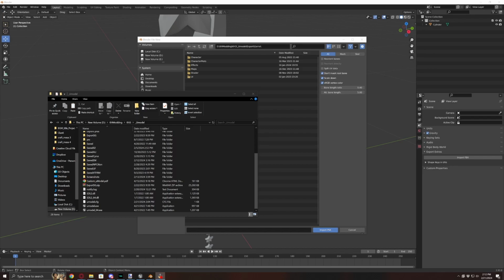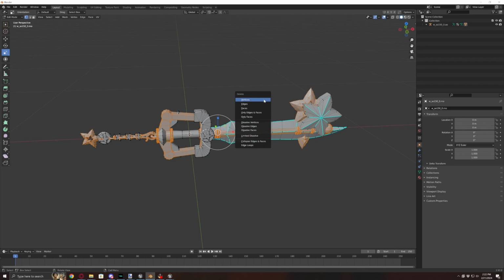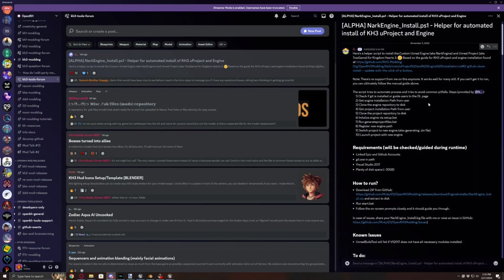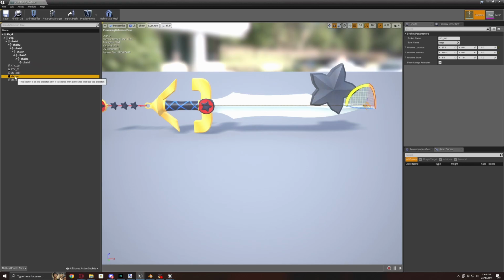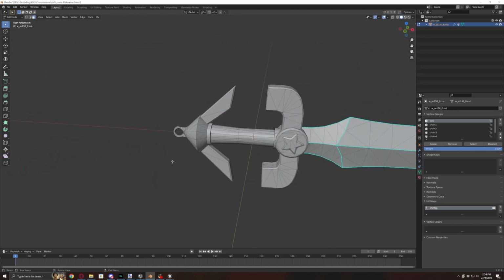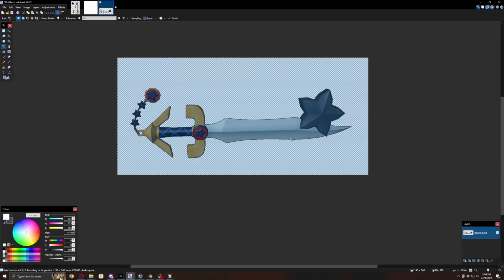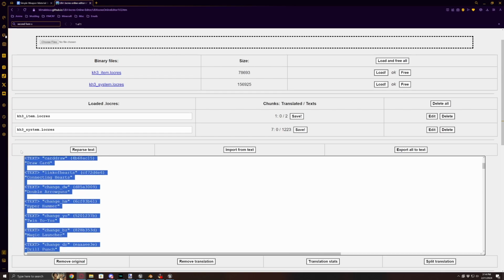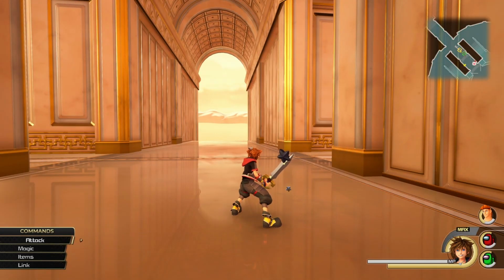[OUTDATED, SEE DESC] KH3 Modding Tutorial - Custom Weapon Models v4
Resources:

TutorialFiles Folder (UModel, UnrealPak, Blender Plugins, Localization Files, and Wep Material)

Join the OpenKH Discord for any questions!